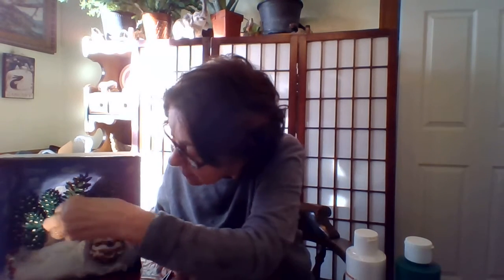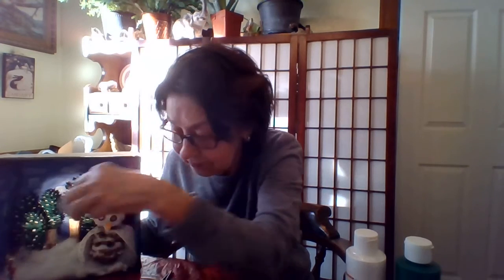Kid Crafts - Winter Shadow Box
Gloria teaches you how to make a winter scene within a shadow box!